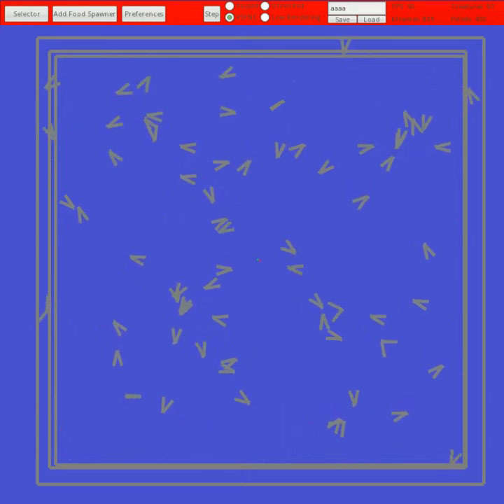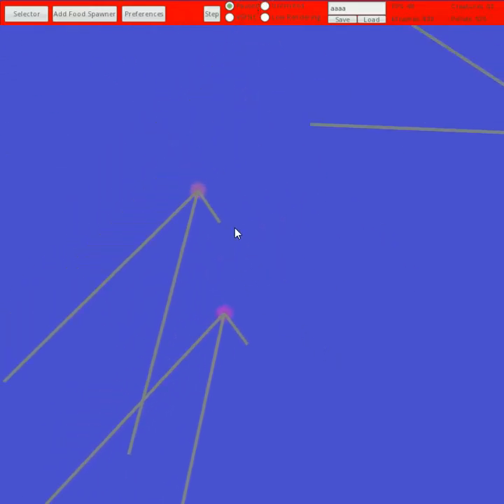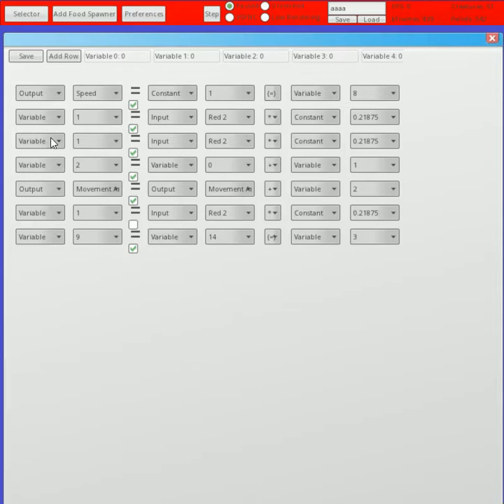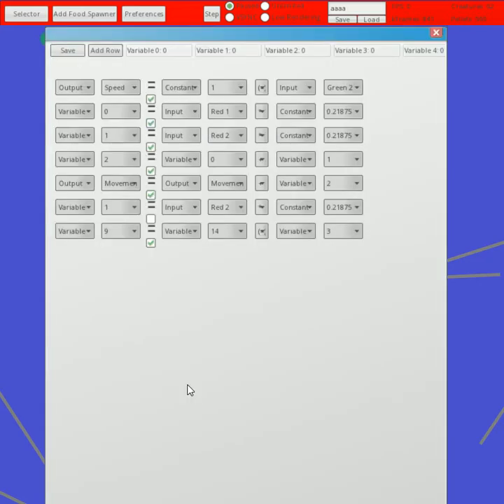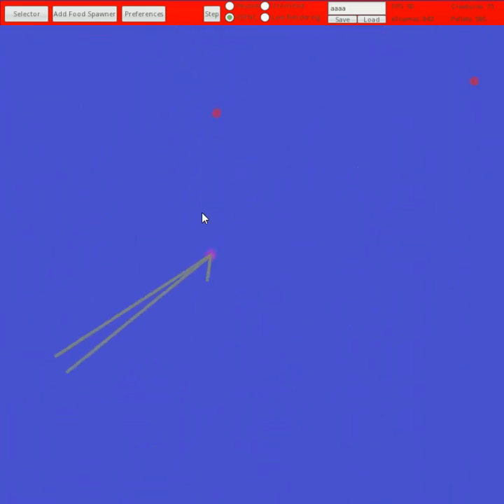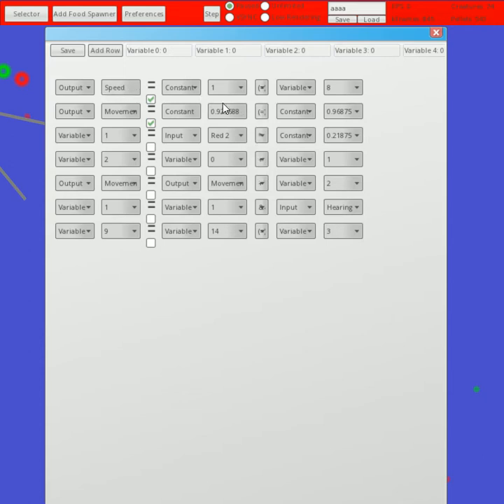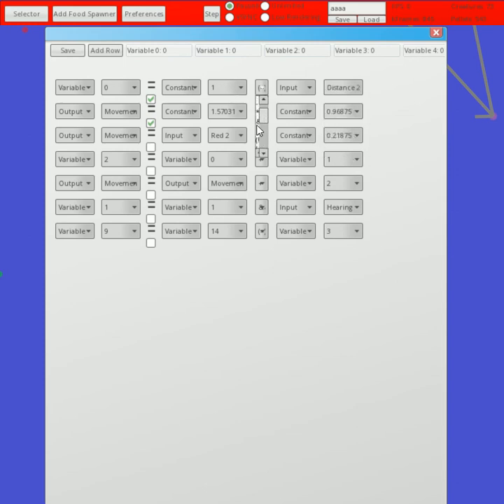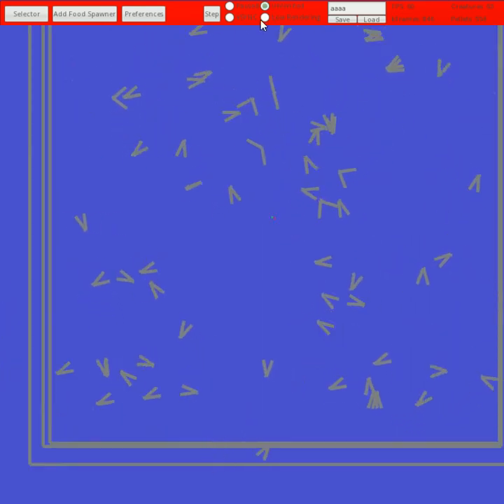Evolution Simulator 2018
Non-neural network based genetic algorithm for evolution of creatures behavior. Modern Shader graphics, CEGUI for the interface and a lack of unnecessary features.